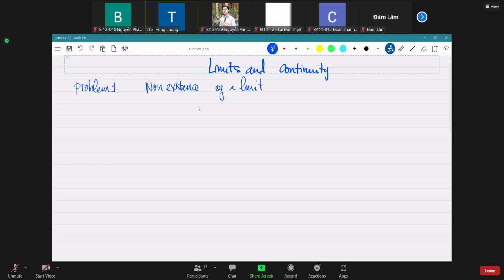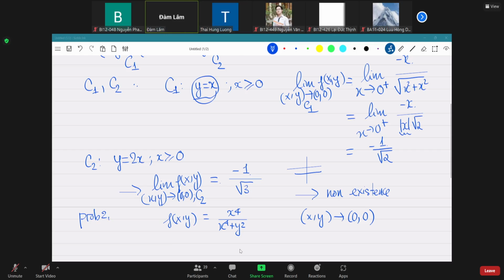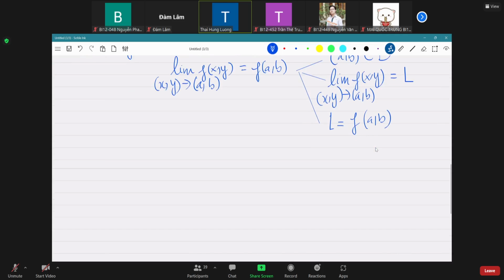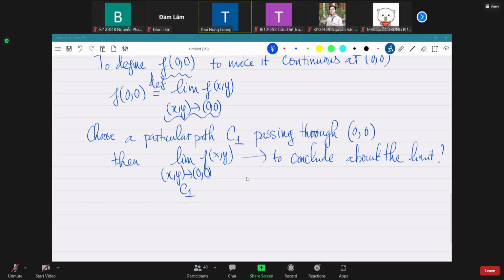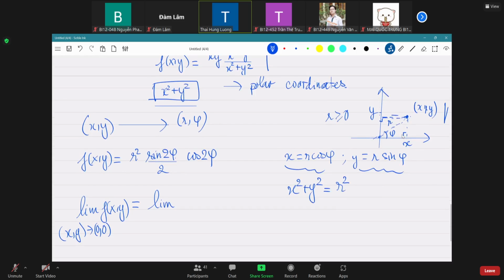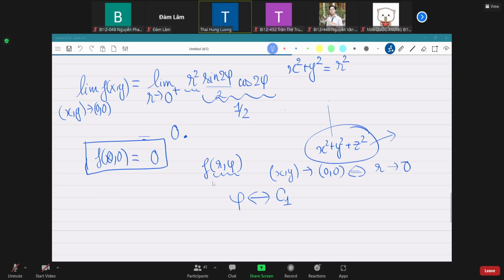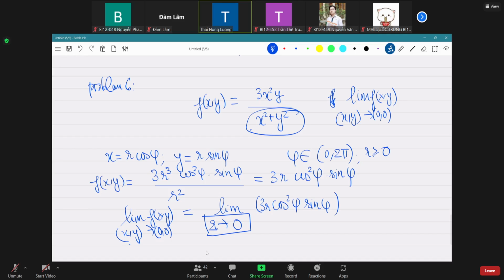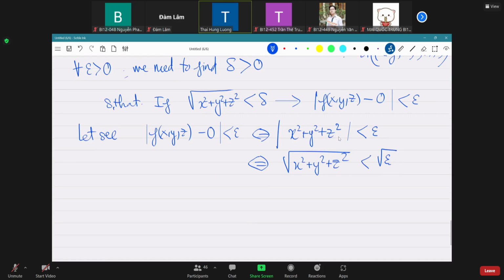18/03/2022 Tutor Cal II